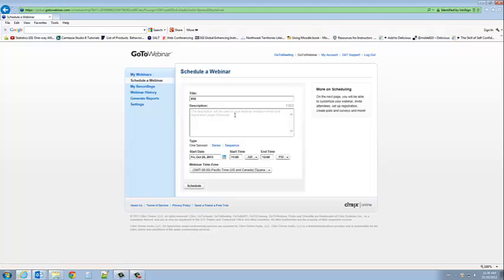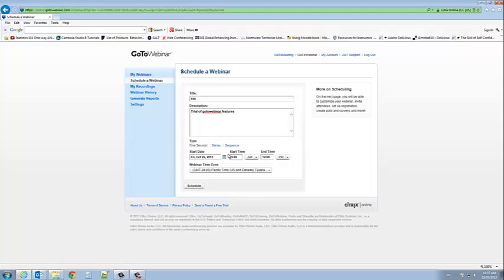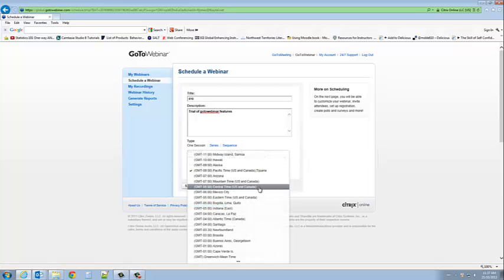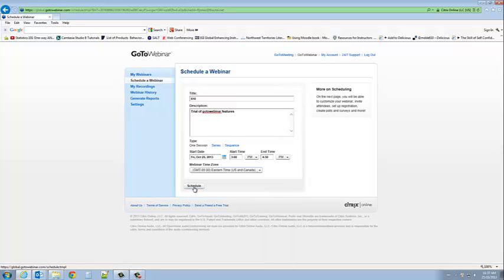GotoWebinar Video 1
This video describes how to set up a web conference webinar using  gotowebinar software